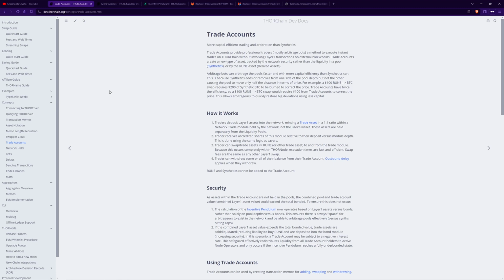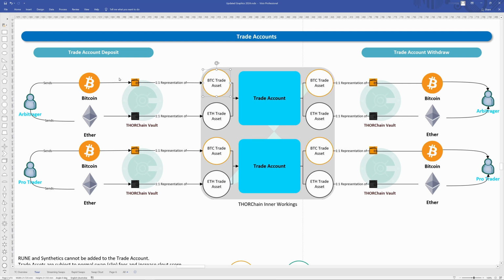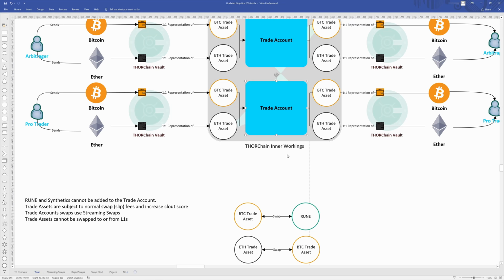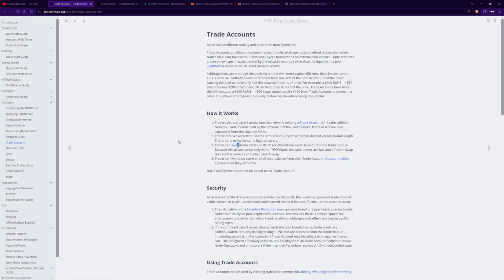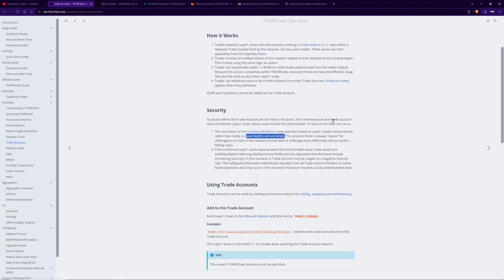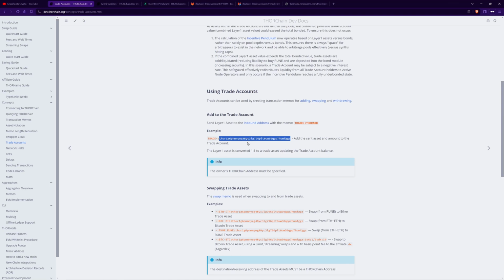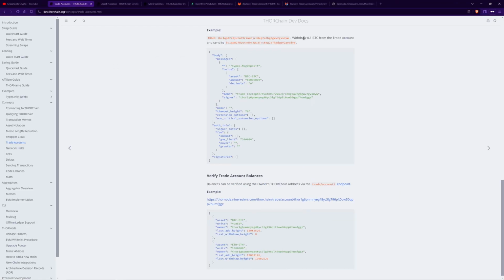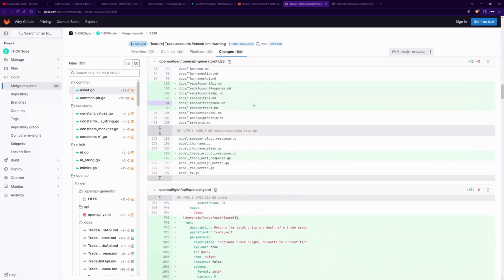THORChain - Trade Accounts Explained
Trade Accounts is a new feature within THORChain. This video looks at
 - What is Trading Accounts
 - Why Trading Accounts?

Timeline
0:00 Introduction
0:40 What are Trade Accounts
1:51 How Trade Accounts Work
6:06 Security Changes
9:07 How to use Trade Accounts
12:15 When will it go live?
12:46 Summary

If you like my videos and want to go beyond a like and a sub, you can tip me using the addresses below:
Binance Address (BEP-2): bnb14fl4tudhfjxrhtvwx3mspsjrq2ncn3rwunnekr
Ethereum Address (ERC-20): 0x9647b2c35df9394172c30478be6b3c373d92fd84
Native RUNE - THOR Address: thor1mjyg60v0jw04jka8vzzlvh5nknhrepl8lwaf7z
Bitcoin Address: bc1qdh8n9h0xu4cxwkkc0pem73j66ckqsyy8sva24r
Litecoin Address: ltc1qtwusm7pk5l0d72wm8uc32h9ateh2ryufdz282j
Bitcoin Cash Address: qpqgqr73y9w997fdk4d467k7ugrk3xzp35lsa9gt4f

Referrals (because everyone does it)
CoinSpot: An Australian exchange and one of the easiest exchanges to buy and sell crypto. They are simple to use and I would recommend them to beginners. “Refer a friend to CoinSpot and you will both receive $10 worth of Bitcoin* after they complete their first AUD deposit.”

NOTE: The information is provided to understand the general concepts only and is not meant to be 100% accurate. These are general concepts. You are encouraged to do your own research. Each system, including THORChain and UniSwap, has its own fee and incentive structure and specific details that you need to be aware of before using the system.